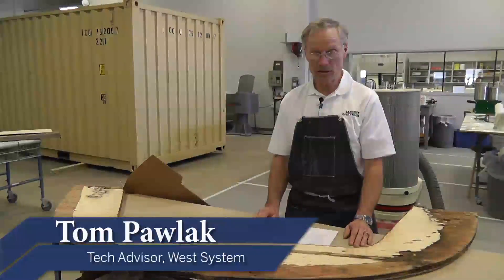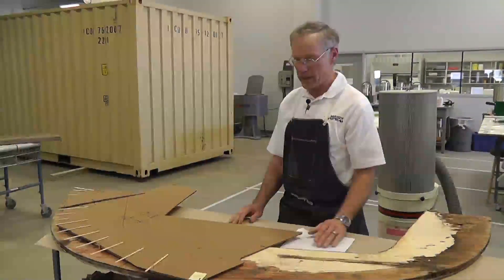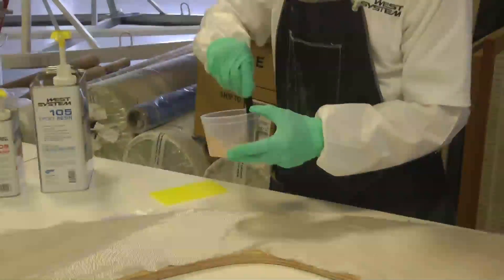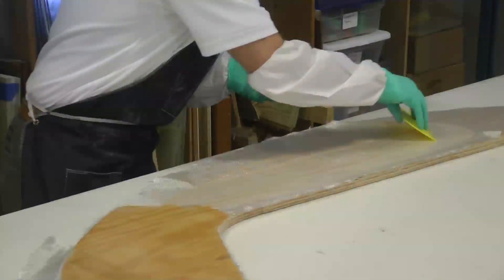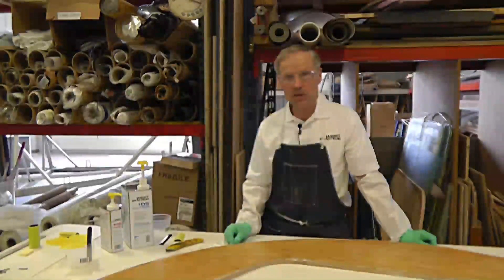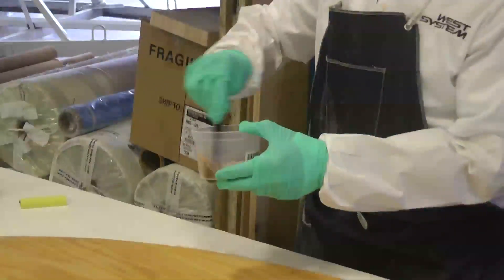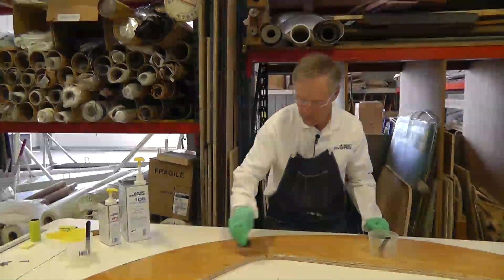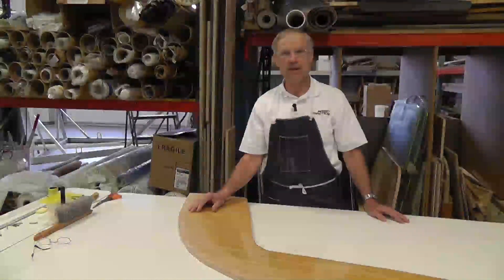SAIL Epoxy Basics: Reinforcing & Sealing a Bulkhead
WEST SYSTEM Tech Advisor and Tom Pawlak demonstrates reinforcing and sealing a bulkhead with fiberglass and epoxy to prepare it for  installation in the J/22 project boat HOG TIDE.